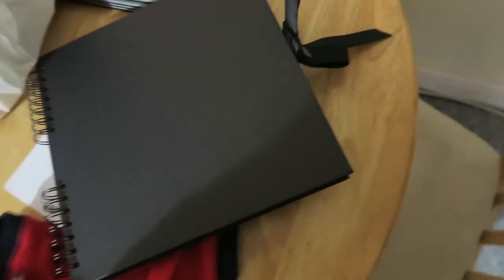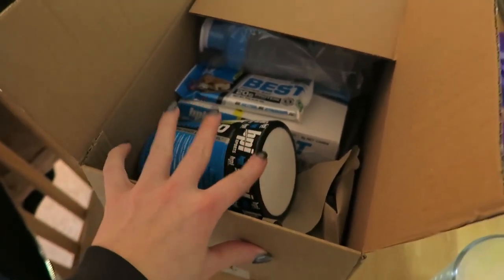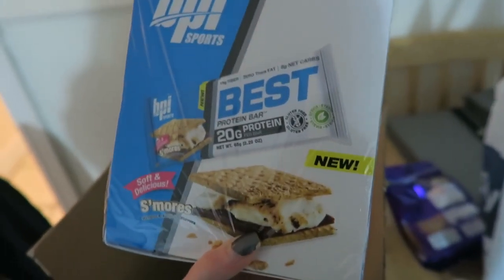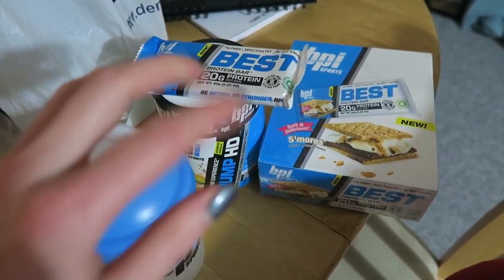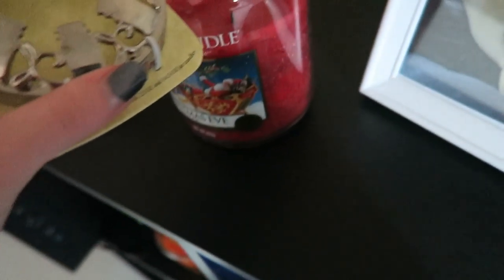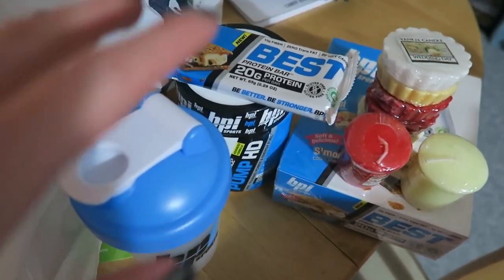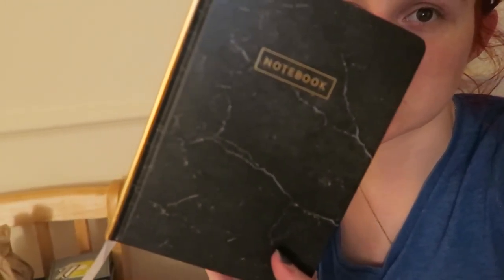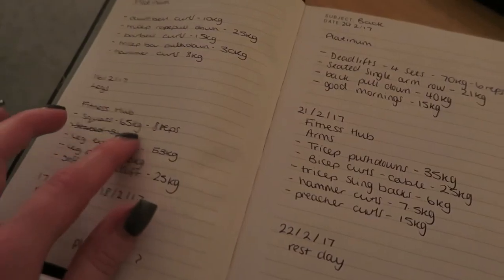VLOGGING IN MY BRA & WHAT IS THAT??!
Vlogging in my bra & what is that on my wrist. BPI code below!

Quote: beautysnap21

Love Eve x